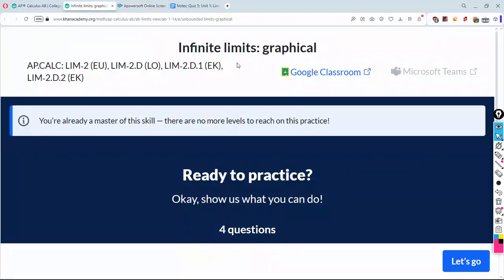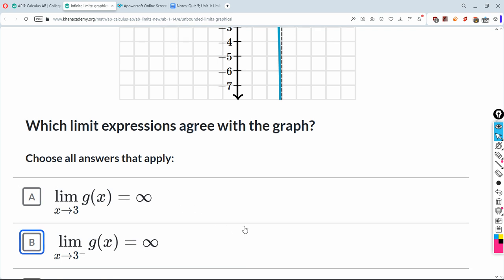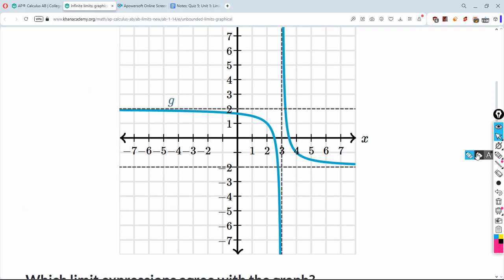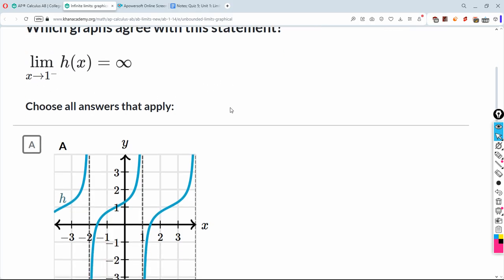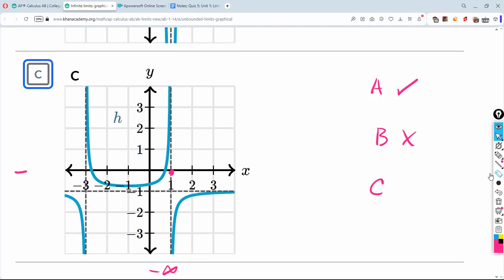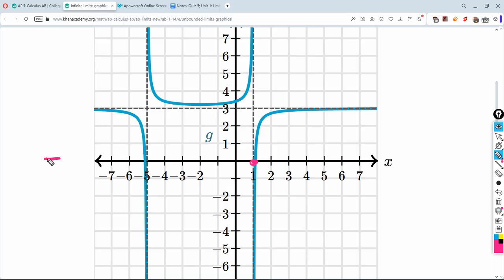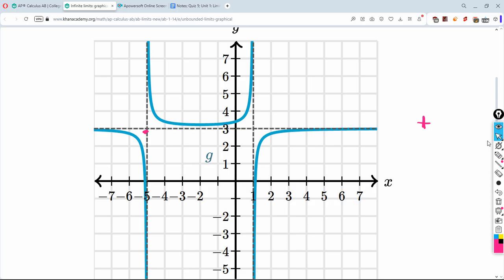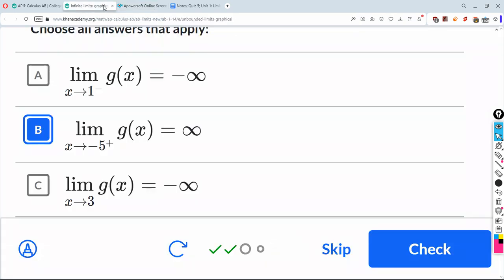Infinite limits: graphical : Khan Academy